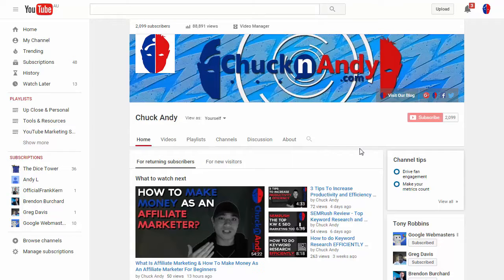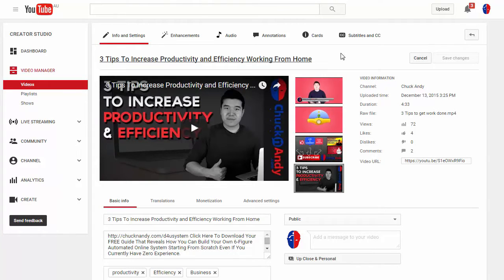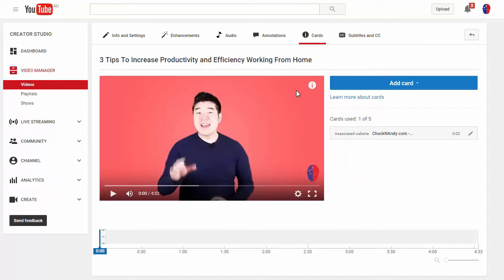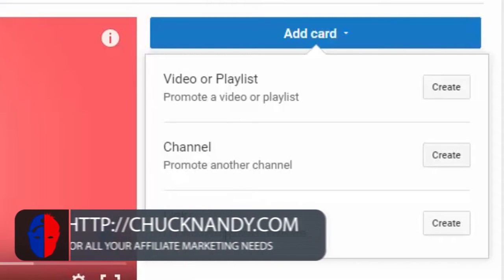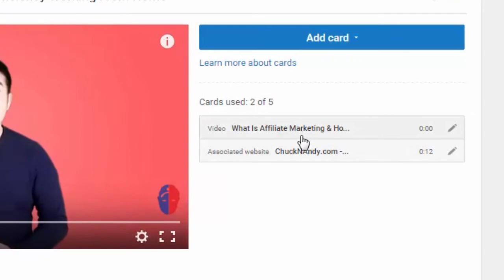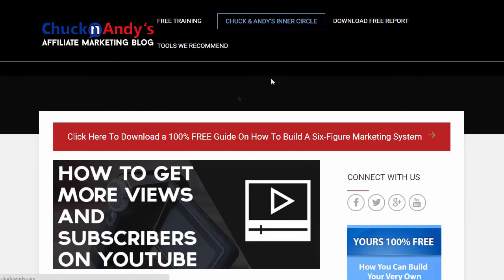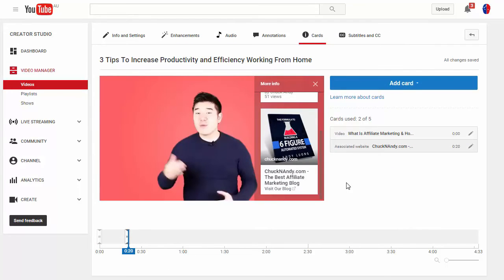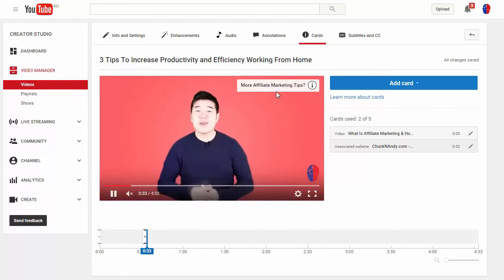How to Use and Set Up Youtube Cards To Drive More Traffic To Your Videos And Website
As marketers, YouTube is a really great place to drive a ton of traffic to your website.  YouTube is always improving their platform for video creators so this means more features for us to play with!

One of the features are YouTube Cards. Now, don't be confuse it annotations. Although they are very similar as to the goal of the feature, youtube cards works better.

Here's why.

1. It can be seen on mobile devices.

Annotations have always been limited due to the fact that it could not be seen on mobile devices. YouTube cards works on all devices.

2. It's another great method to sending visitors to your website.

You can link associated websites within the cards allowing you to directly send users to your approved website.

To really be successful at using YouTube cards, you will need to test the text that you use, for example your teaser text.

Also, you should test the different time placements.

Hint: Place them when your video retention is starting to dip.

Overall, Youtube cards is simply great for increasing traffic to your site which means increasing sales to your business.